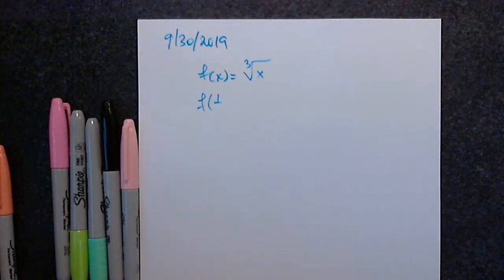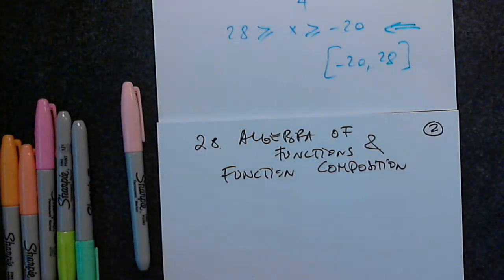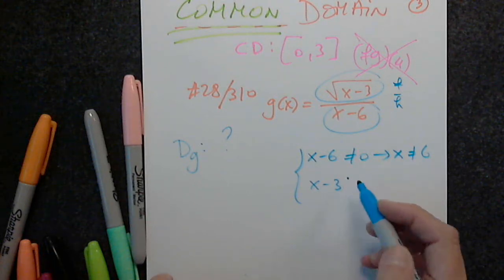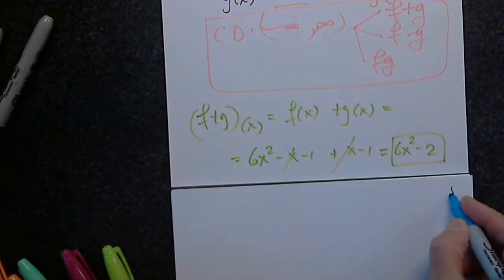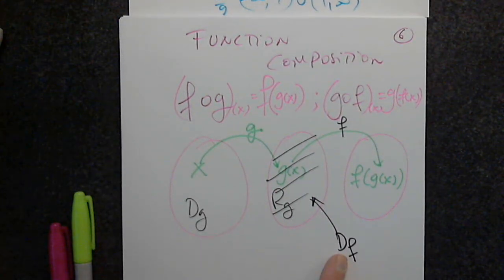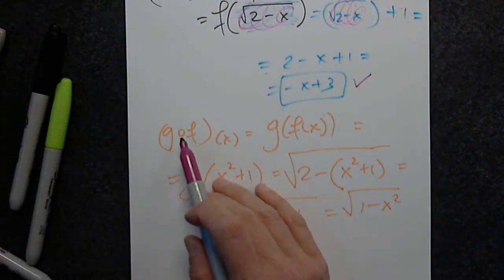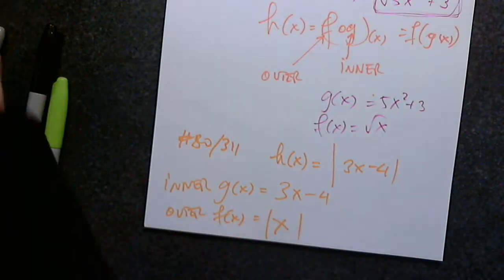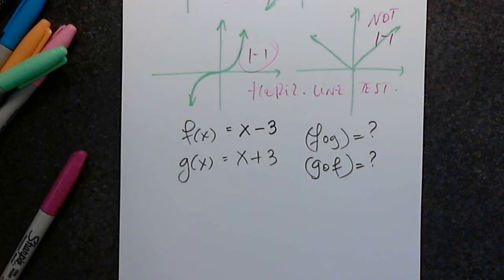MAT 135 SECTIONS 2.6 - 2.7 PART 1 SEPTEMBER 30